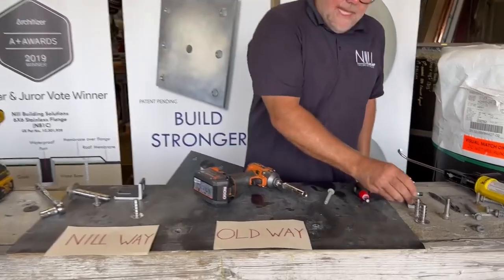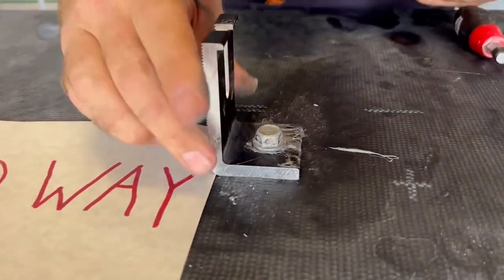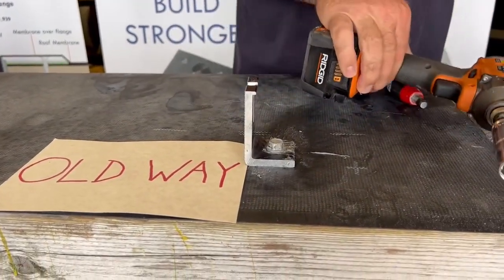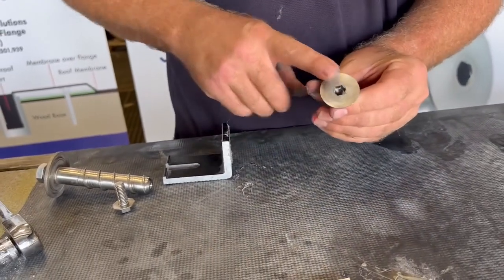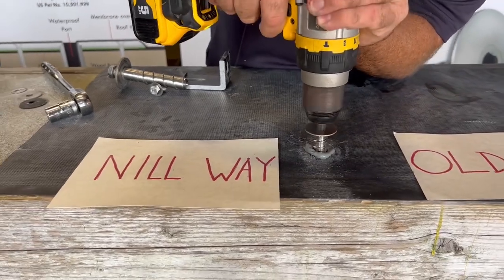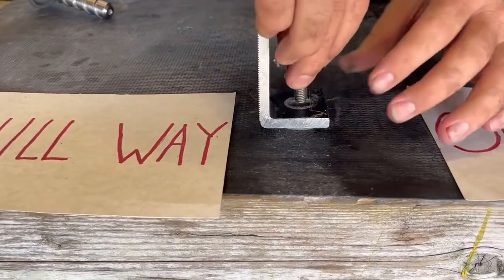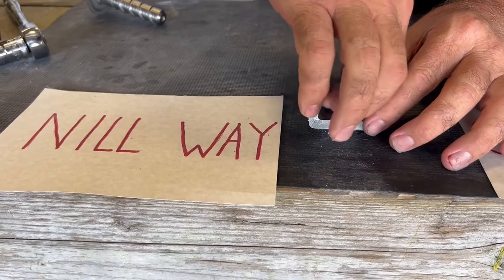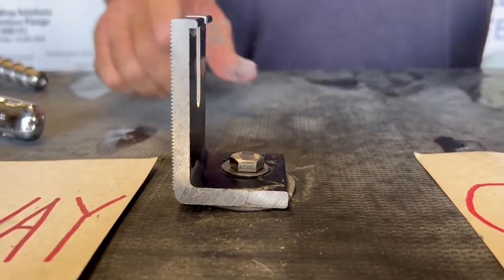Check This Out! A better way to fasten into concrete!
Concrete Fasteners: NB3C/NB3C1/NB3C2 - Current methods of attaching into concrete vs. Nill's patented and patent pending fasteners. Our fasteners give you the ability to fasten to the structure without ever compromising the waterproofing or the integrity, increasing load capacity and lowering maintenance costs. No more water migration!